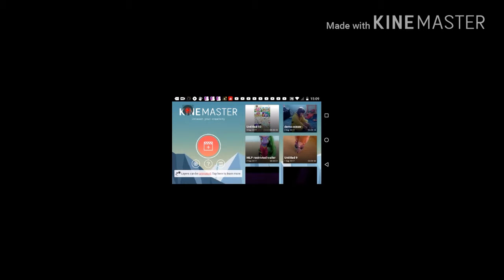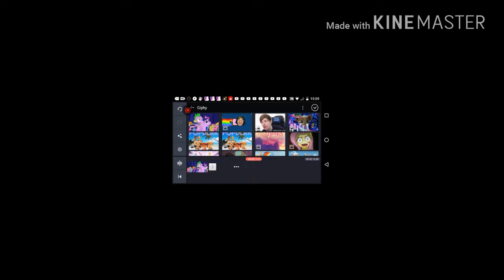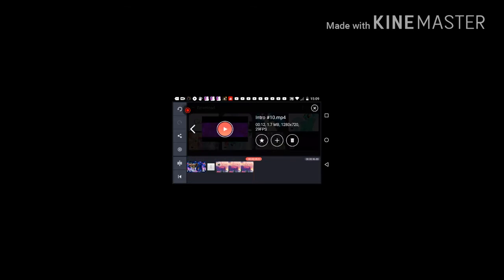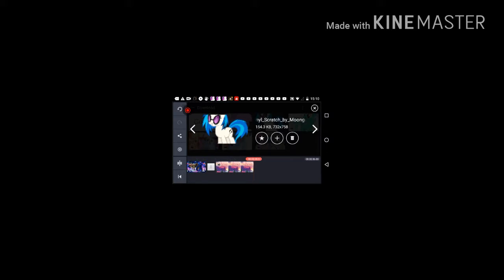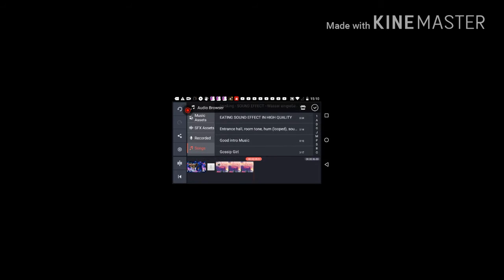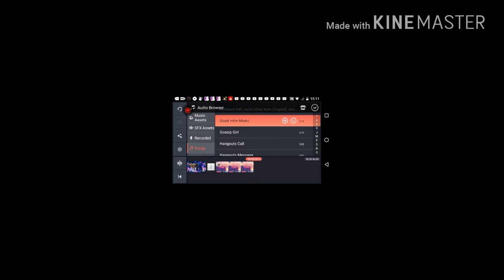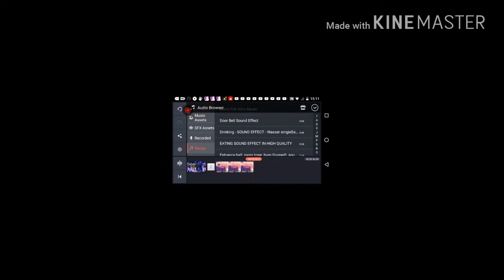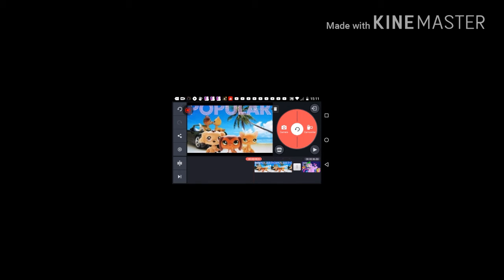How I edit my videos